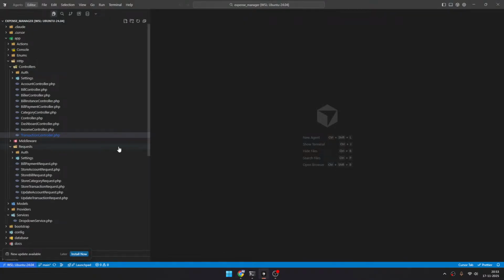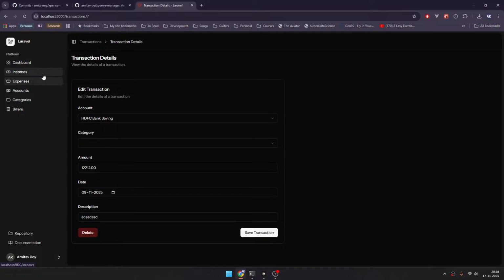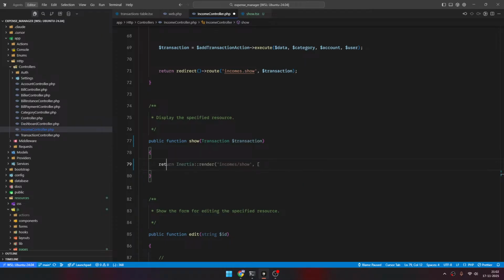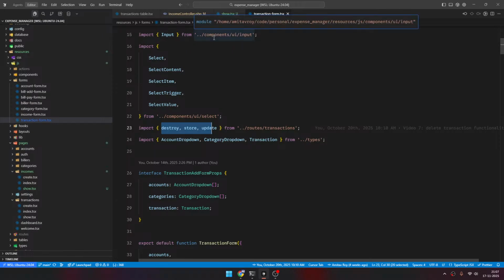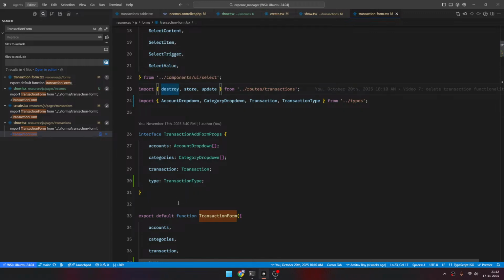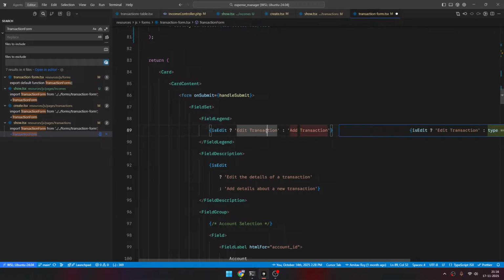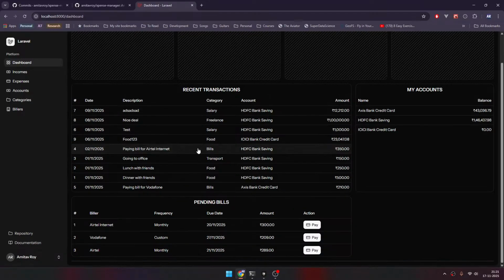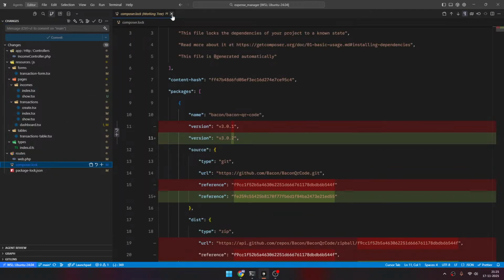Expense Manager - part 16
Working on the Income edits